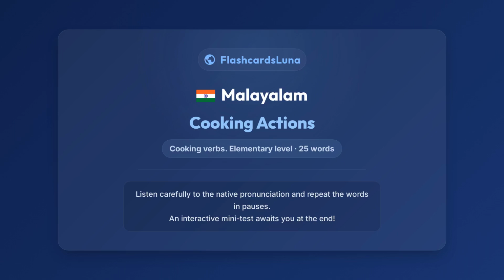Malayalam Cooking Actions A1 | 25 beginner words with pronunciation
Learn 25 Malayalam cooking action words in a clear beginner vocabulary lesson. Listen to the pronunciation, read the meaning, and use the repeat pauses to say each word out loud and remember it better. A short review at the end gives you a quick check of the vocabulary you have just practised.